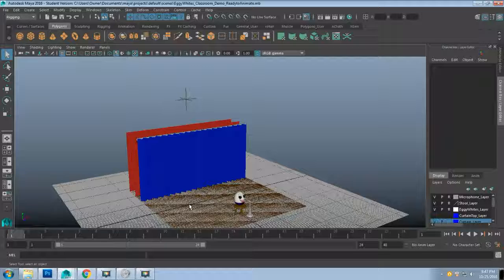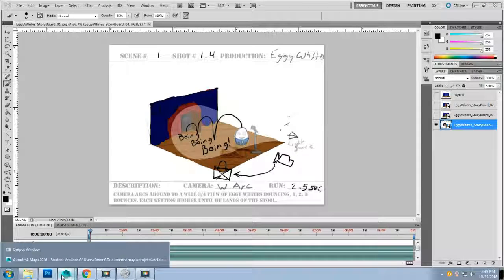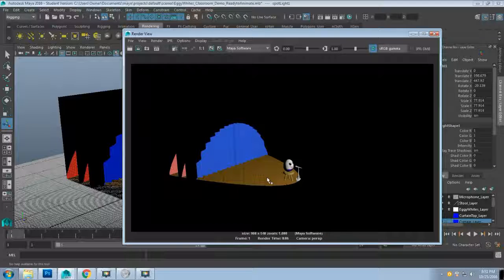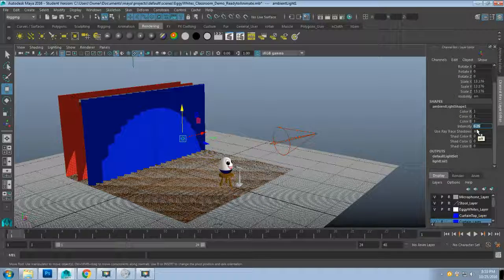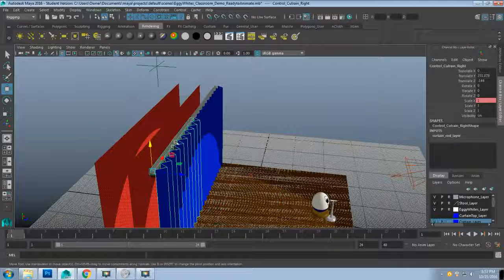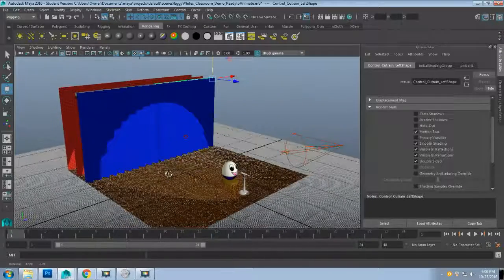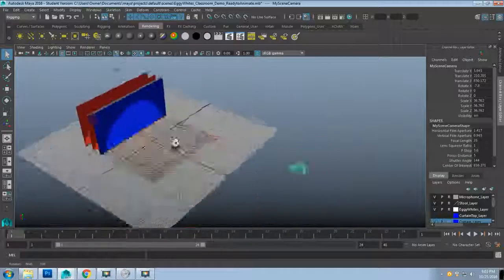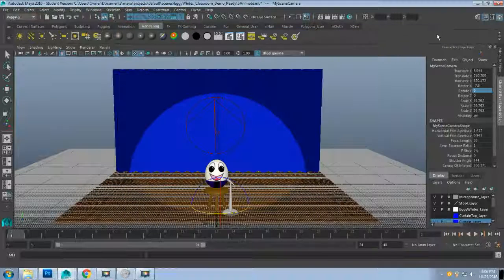Maya: Eggy Whites Part 8 Lights and Camera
We are now ready to setup the stage lights and camera of our scene.